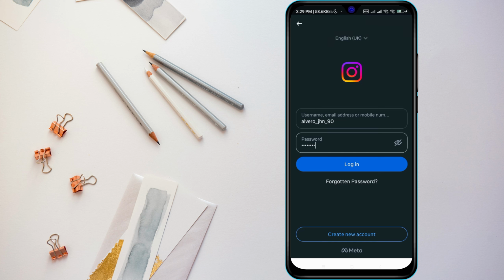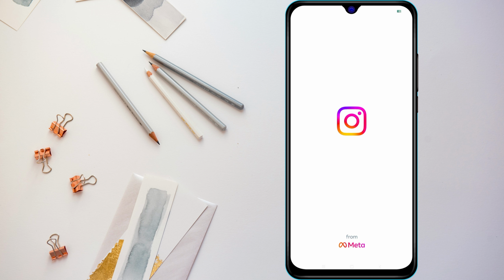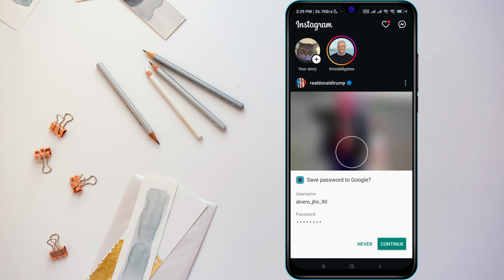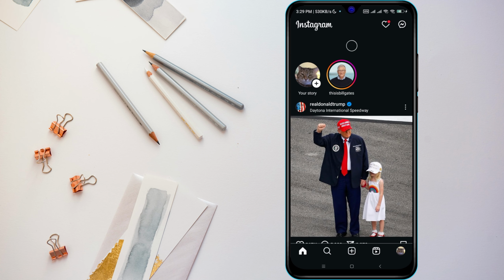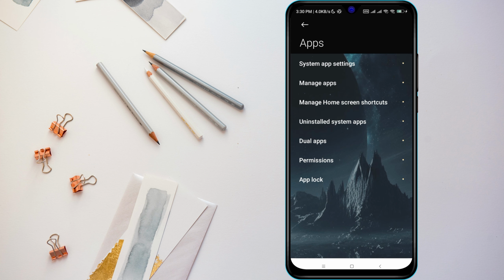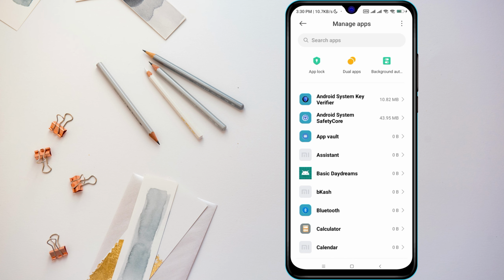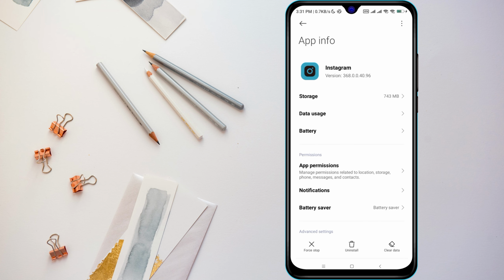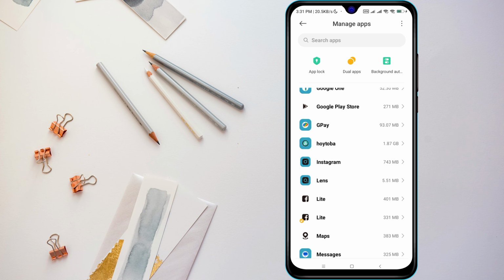How to Fix Instagram Login Error in Android | Can’t Log In? Solve Instagram Login Problem in 2026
Struggling with the Instagram login error on your Android phone? Don’t worry! In this video, I will show you how to fix Instagram login error in Android step by step. Whether you’re facing the Instagram login error problem, Instagram login error occurred, or the Instagram login error please wait a few minutes, I’ve got you covered.

This video will help you fix issues like Instagram login error fix, Instagram login problem error, and Instagram can’t login error easily. If your Instagram login page error keeps showing up or you see the Instagram login dismiss error, this guide will help.

If you are getting the message error occurred during login Instagram or an error on Instagram logging in, follow the simple steps in this video to solve it. If you are unable to log into Instagram account error, I will guide you on how fix Instagram login error quickly. Watch till the end to fix your login issues!